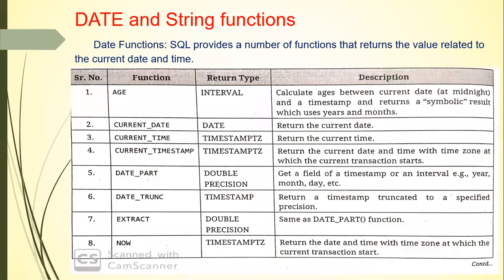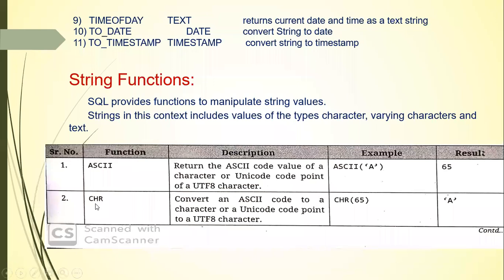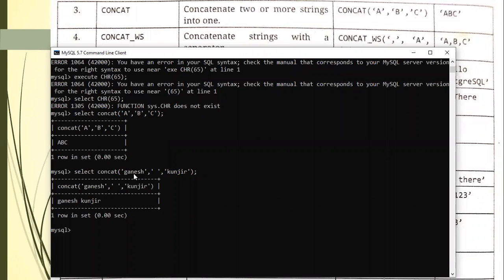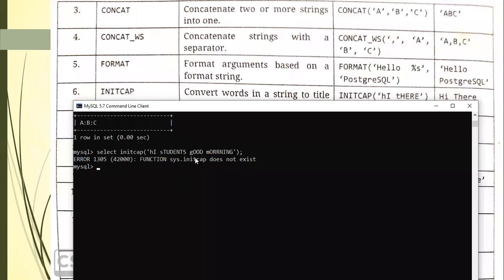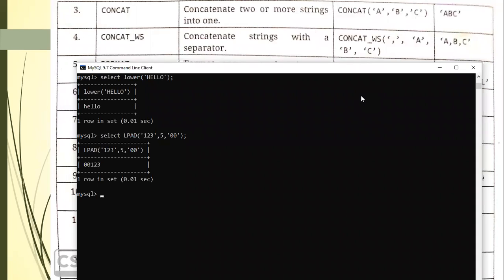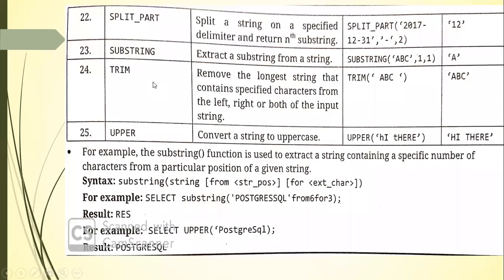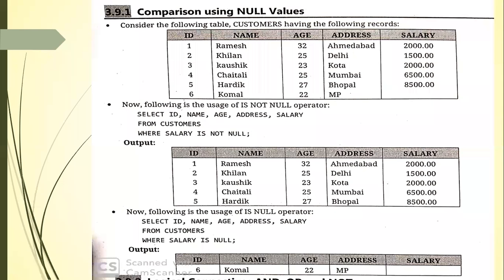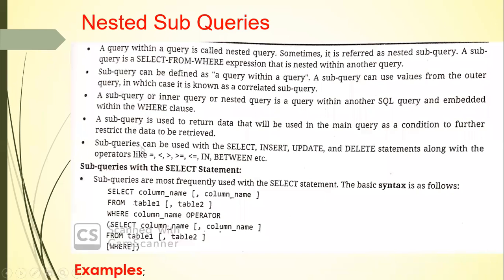KJS_BSc(CS)_FYBCS Chap3 9